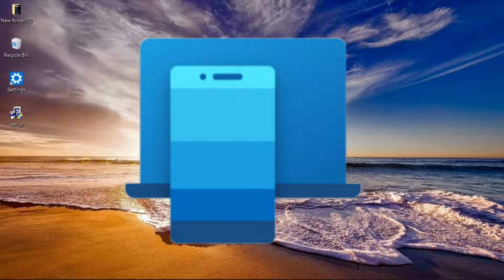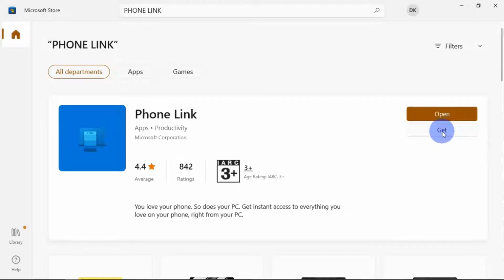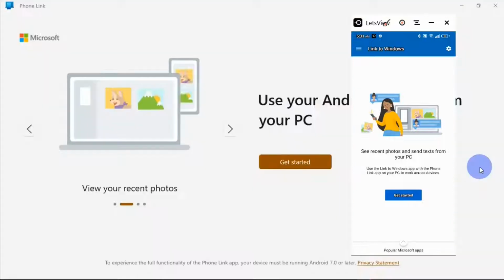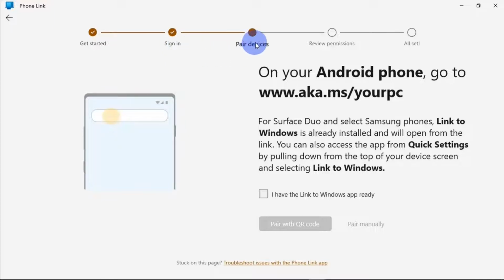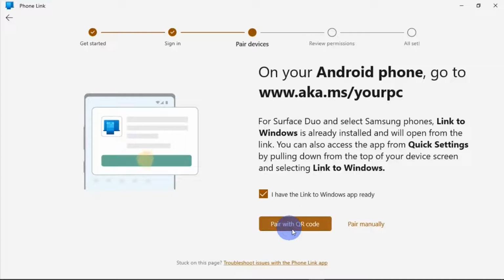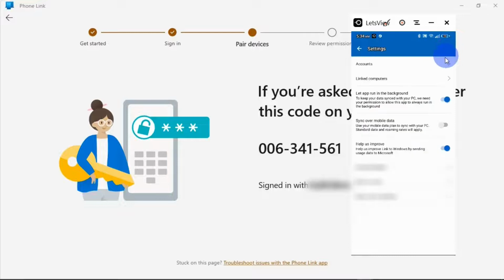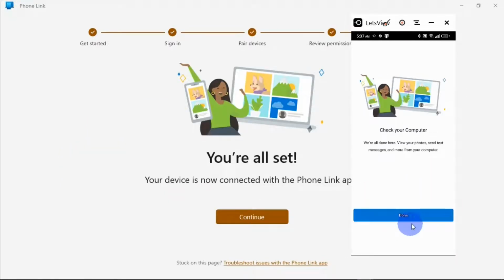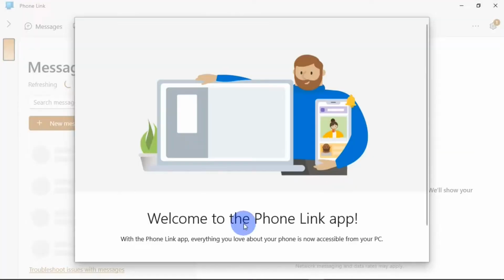HOW TO LINK PHONE TO PC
Linking your phone to your PC enables you to make and receive calls, send and receive messages,  view recent photos that are on your phone with your PC and also view your recent notifications, and you can do all these by simply downloading and installing an app on both devices (i.e mobile phone and PC) called Microsoft Phone Link. Microsoft Phone Link is an app designed for Windows to enables users use their phones while they are working with their windows computer, it just makes things easier.

Timestamps: